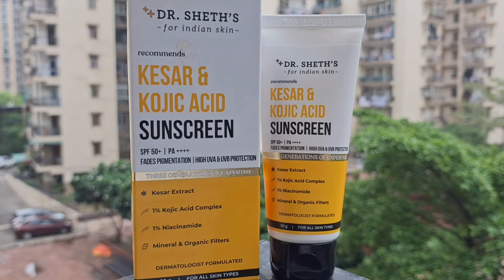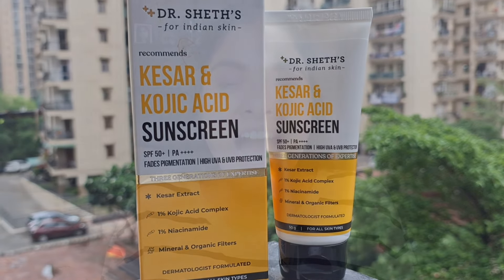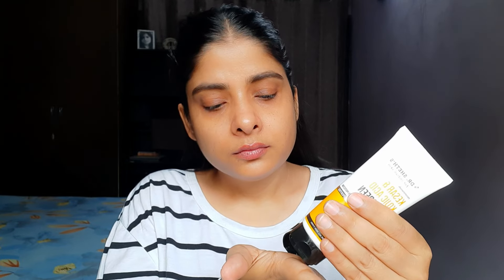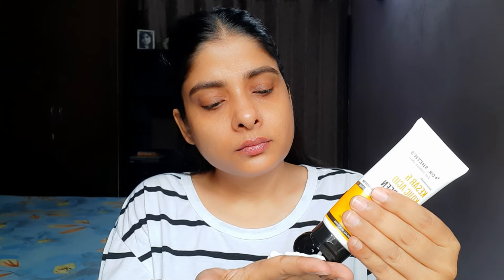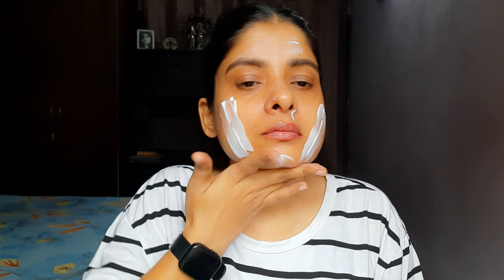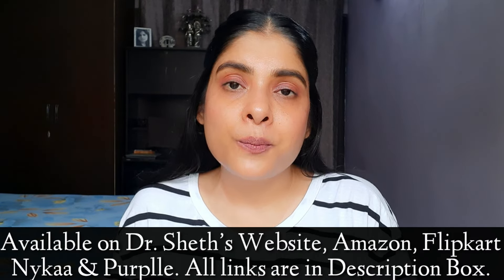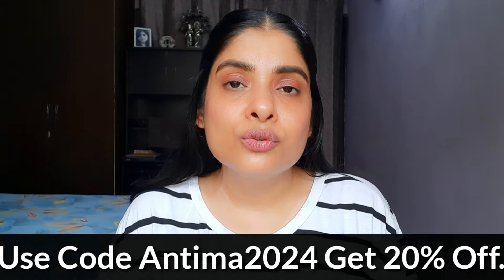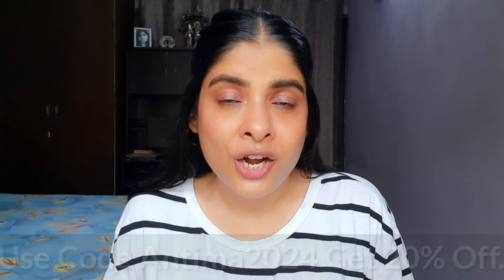Dr Sheth's Kesar & Kojic Acid Sunscreen Review | Sunscreen For Pigmentation | Antima Dubey [Samaa]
Product Links ⤵️
Use code